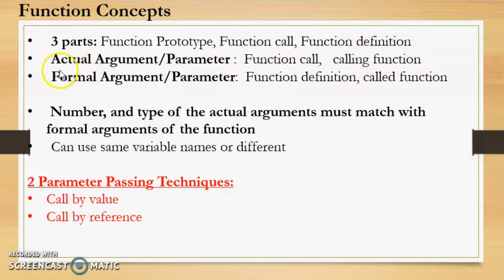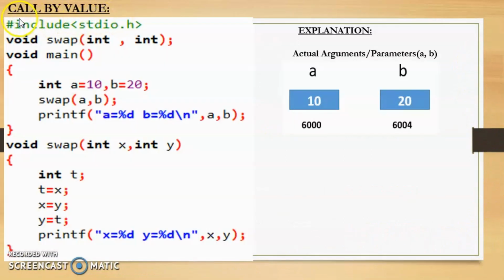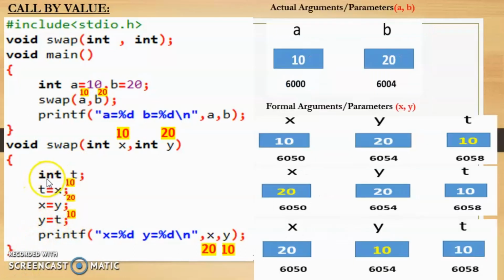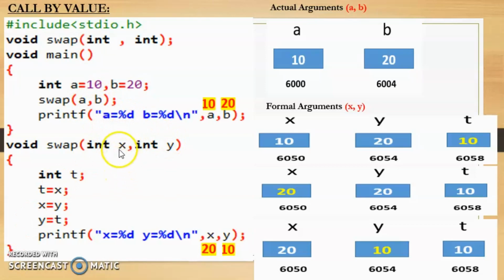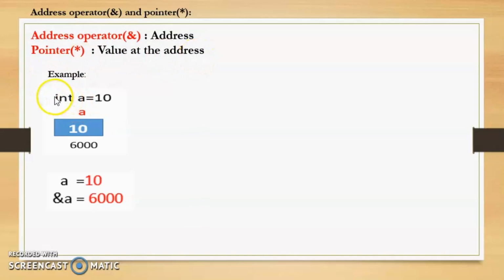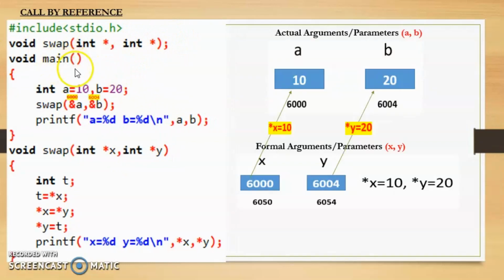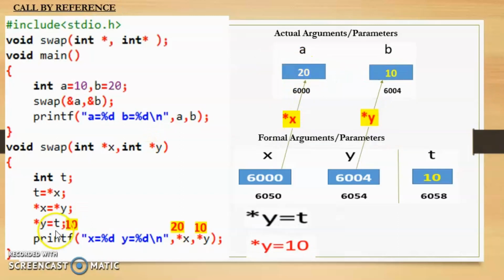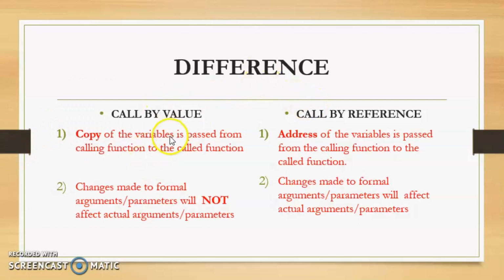FUNCTIONS IN C PROGRAMMING–PART 2 |CALL BY VALUE AND CALL BY REFERENCE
TWO METHODS OF PARAMETER PASSING-WITH EXAMPLES